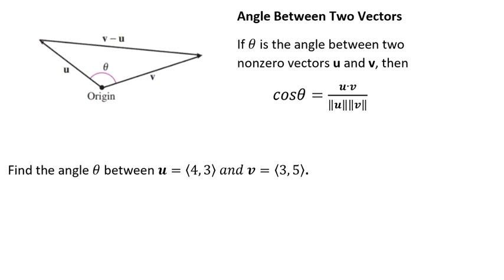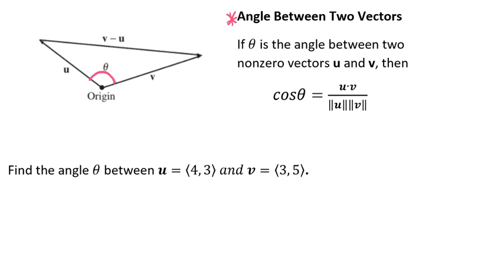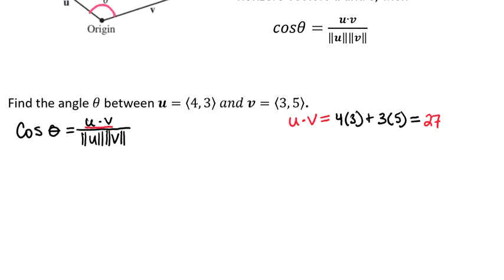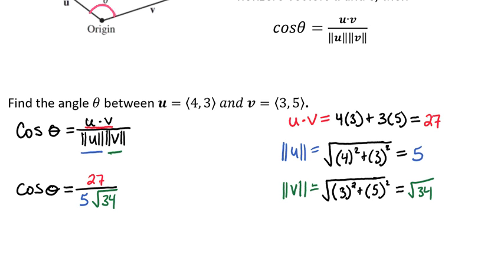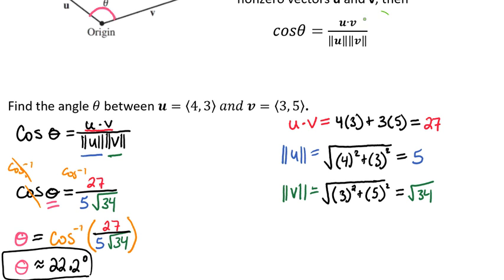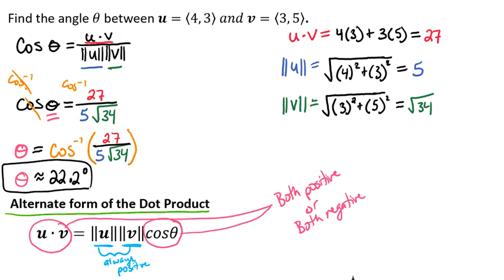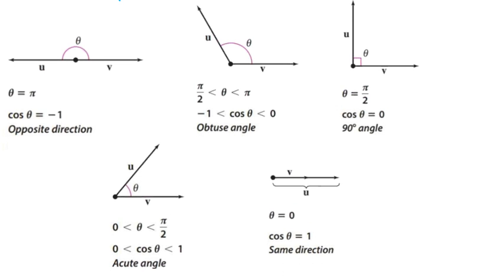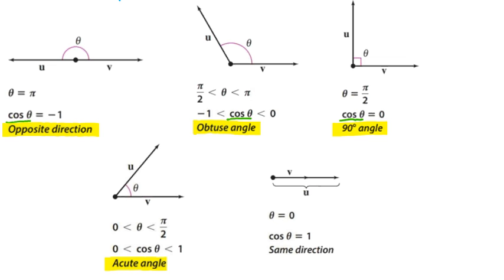Finding the Angle Between Two Vectors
This video walks you through how to find the angle between two vectors.